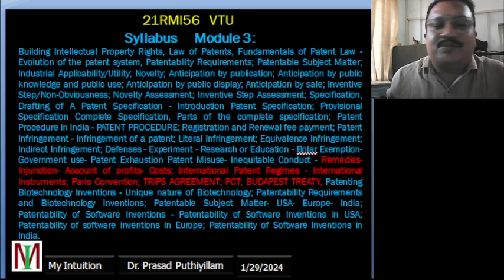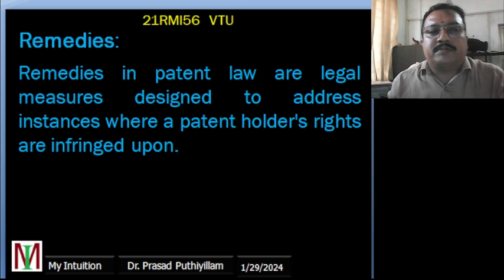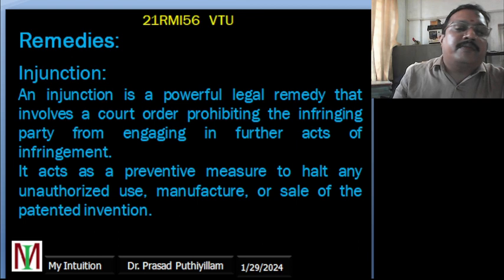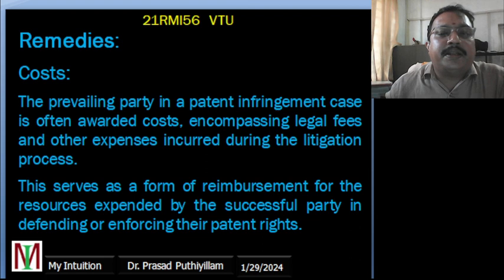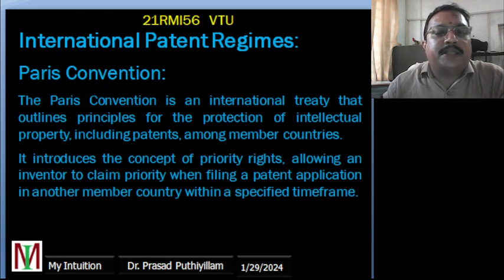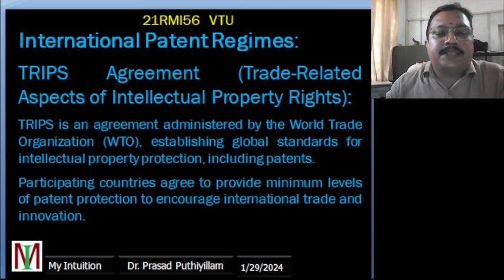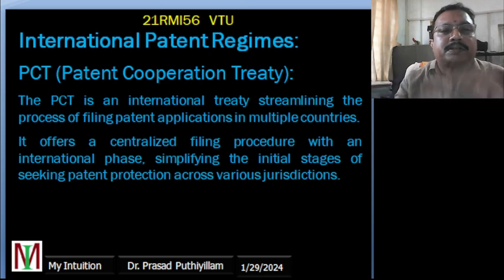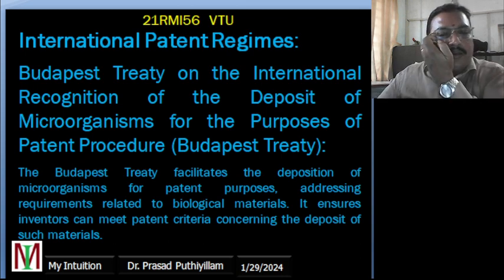VTU, 21RMI56, Research Methodology & IPR, Question & Answer, Module 3, Part 6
Module 3, Part 6 Remedies- Injunction- Account of profits- Costs; International Patent Regimes - International Instruments; Paris Convention; TRIPS AGREEMENT; PCT; BUDAPEST TREATY